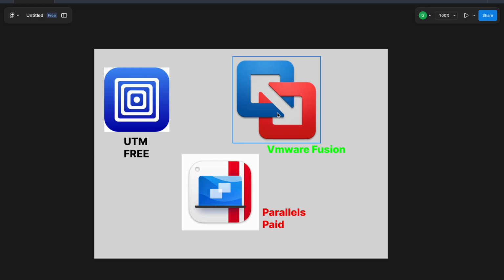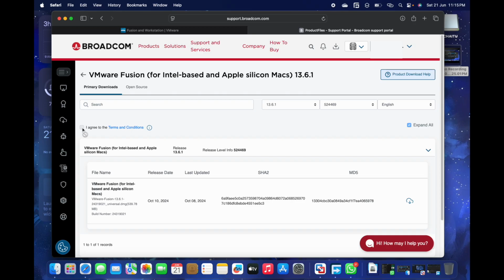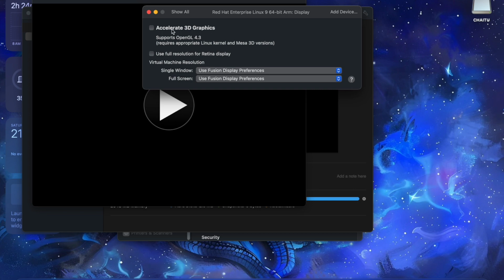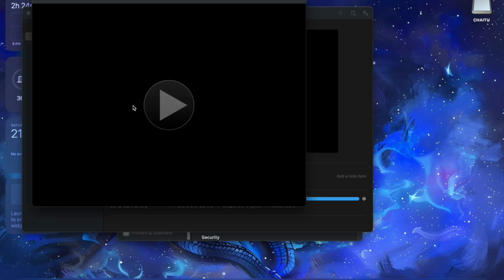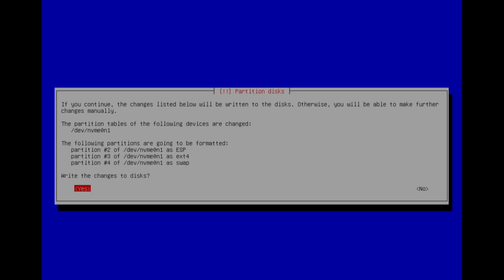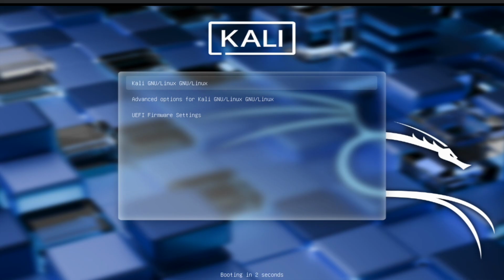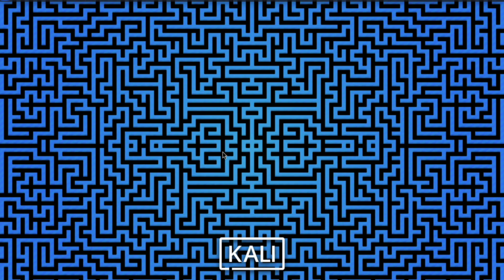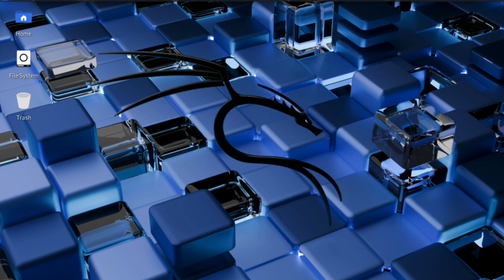Installing Kali Linux in Mac OS M1,M2& M3 | VMWARE Virtual Machine | Easy & Efficient Method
🚀 Learn how to install Kali Linux on your Apple Silicon Mac (M1, M2, or M3) using VMware in this easy, step-by-step guide!
Whether you're a cybersecurity enthusiast, ethical hacker, or just curious about Kali Linux, this tutorial walks you through the full installation process — optimized for Apple Silicon chips using a virtual machine.

✅ What you'll learn:

Downloading Kali Linux ARM image

Setting up VMware on macOS

Installing Kali Linux in a virtual environment

Tips for performance and updates

🖥️ System Requirements:

macOS (M1, M2, or M3)

VMware Fusion (Apple Silicon version)

Kali Linux ARM64 ISO or prebuilt VM image

This is one of the most efficient and stable ways to run Kali Linux on Mac Apple Silicon—perfect for beginners and pros alike.

📌 Links & Resources:
(Insert relevant download links here for Kali, VMware, etc.)

💬 Have questions or run into issues? Drop them in the comments — I reply to everyone!